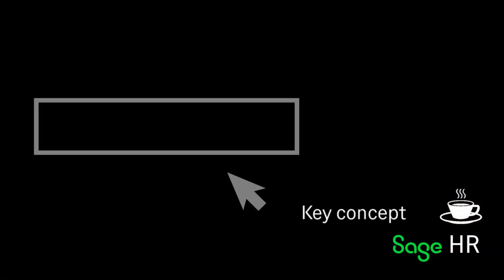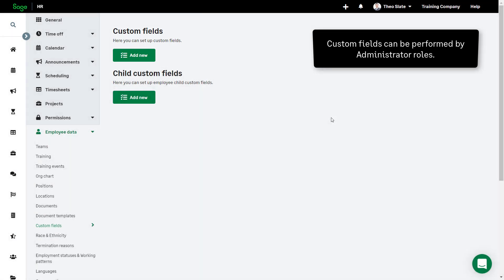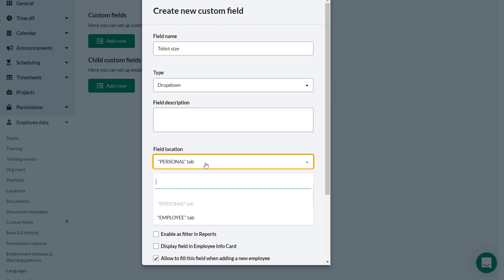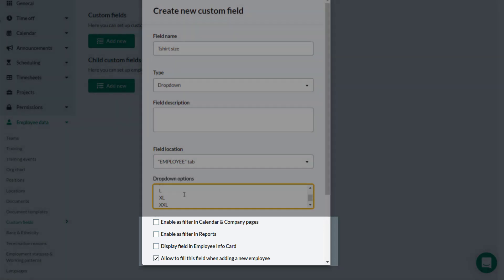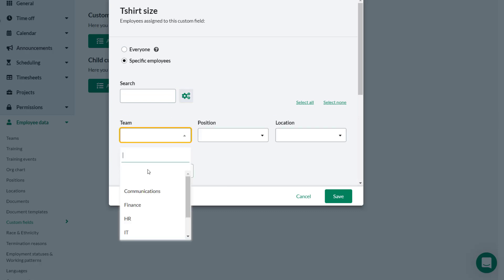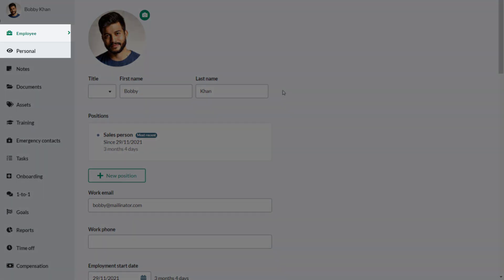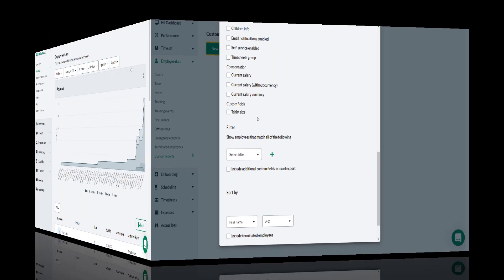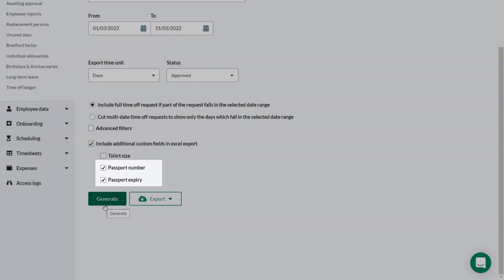Sage Payroll and HR | How to create custom fields for employees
Create custom fields for your employee data in Sage HR (Core)